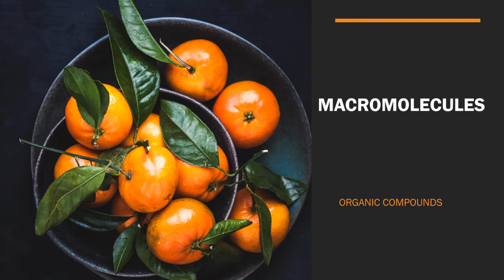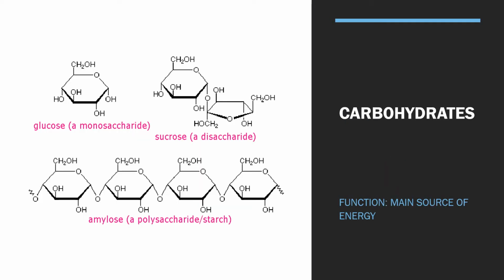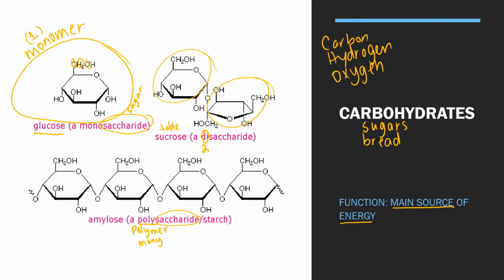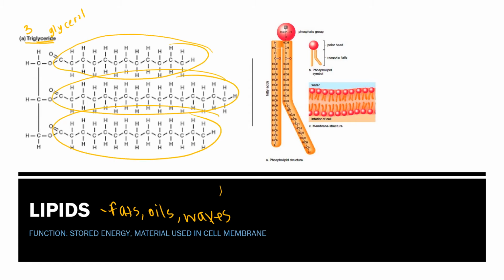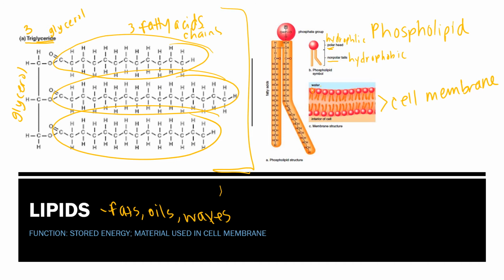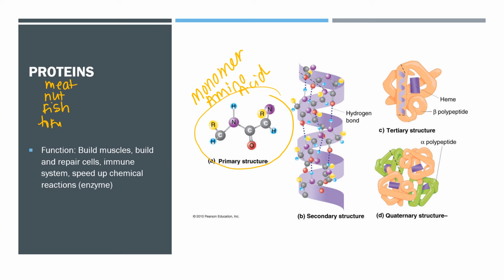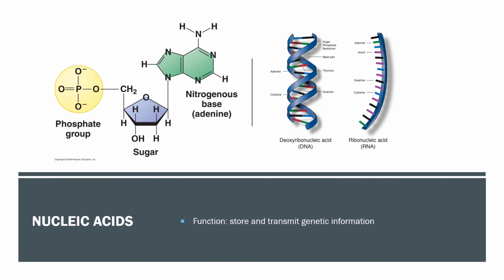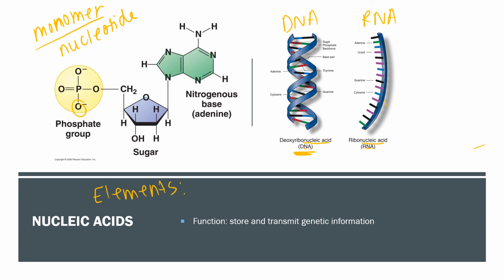Macromolecules: Structure and Function